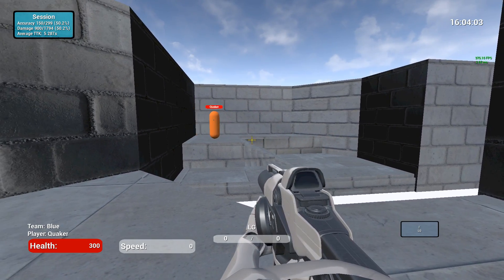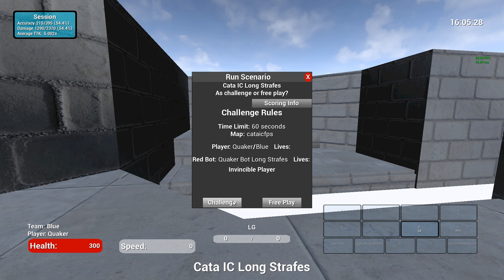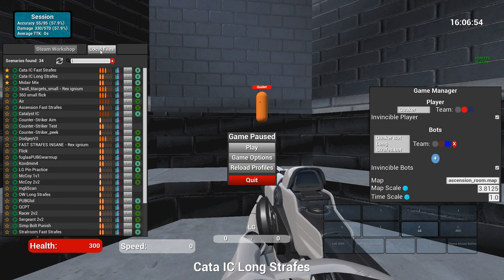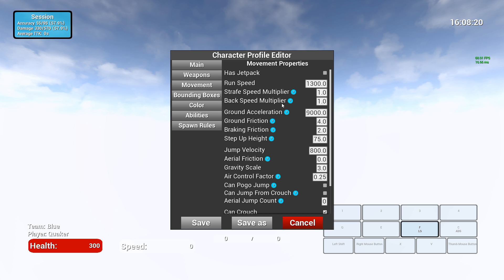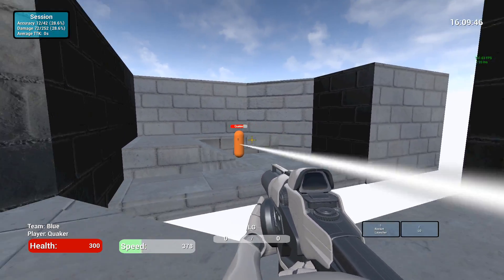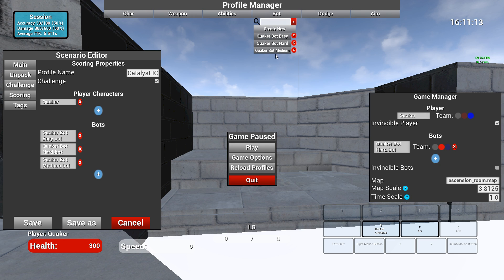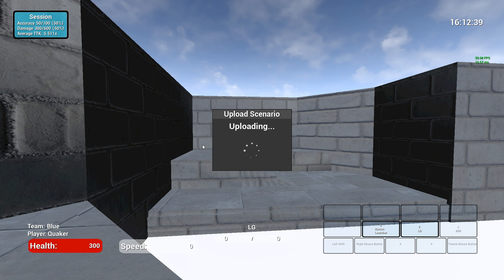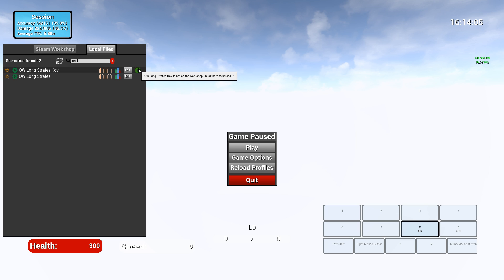FPS Aim Trainer Steam Workshop demo/editing scenarios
A quick demonstration of the new menus for playing scenarios, downloading them, editing them, and uploading them to the workshop.  One thing I forgot to demonstrate is that the star icon on the far left of the Scenario Browser lets you mark scenarios as favorites that will always show up at the top.

This is still a week before release, so some things are subject to change, but let me know what you guys think!